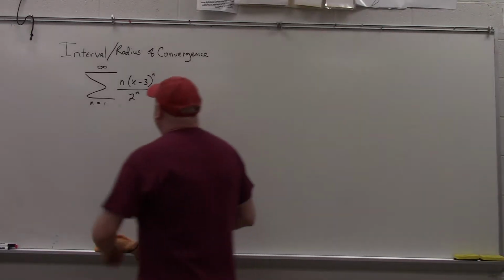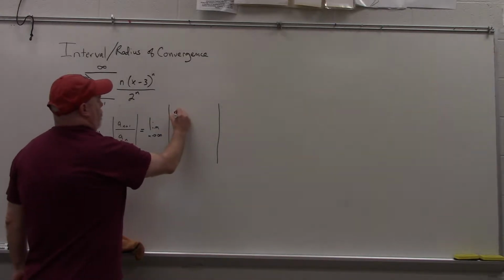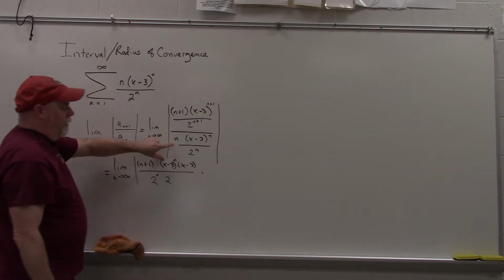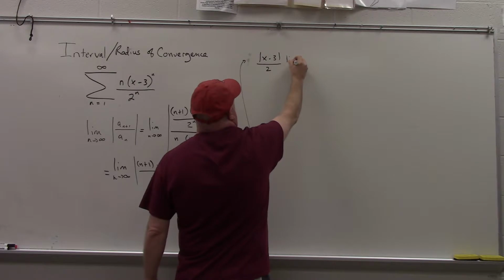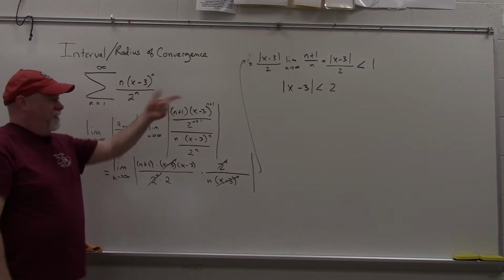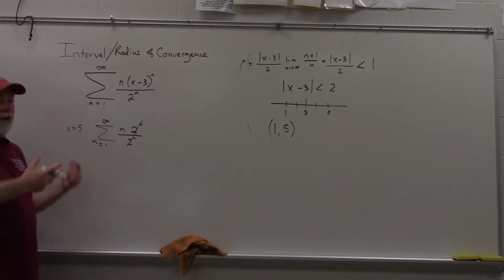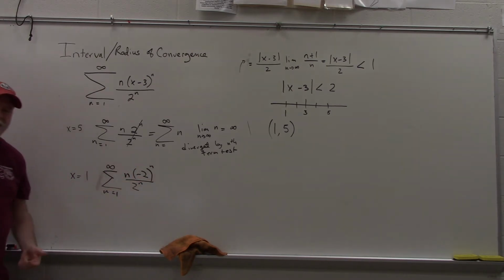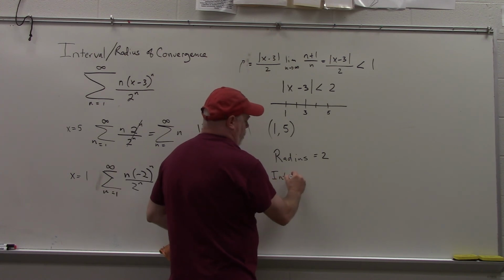Interval and Radius of Convergence